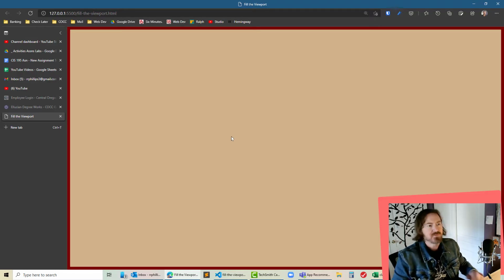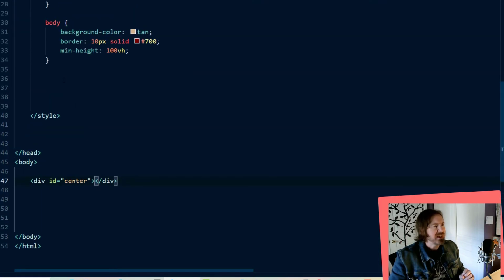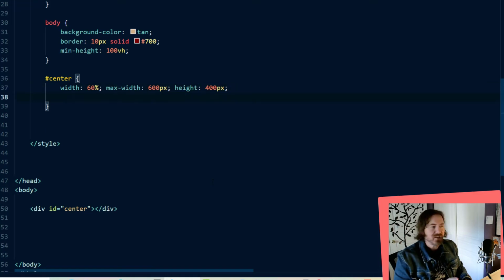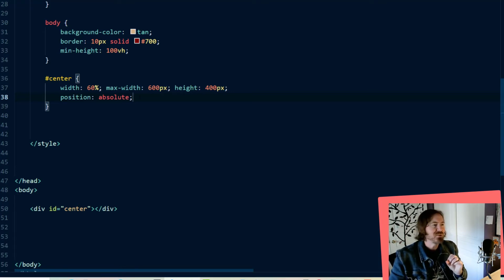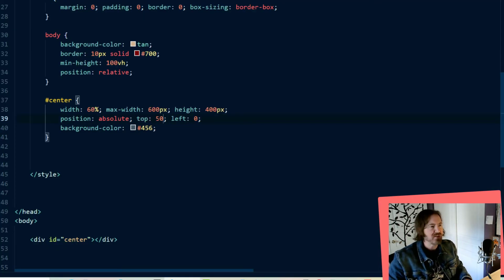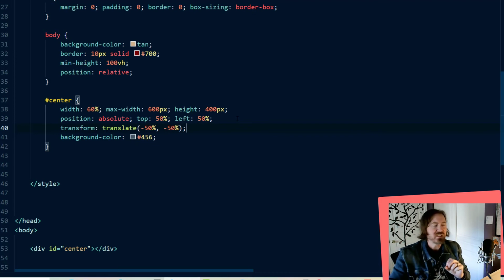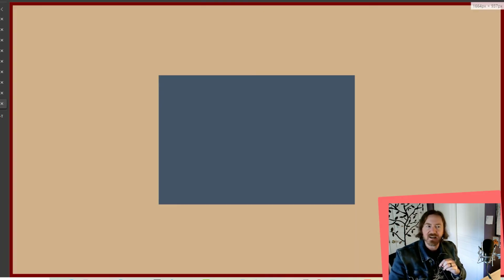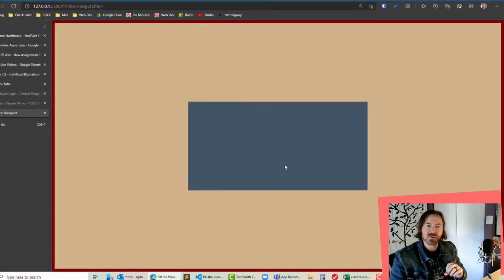Center an Element within the Viewport with Position and Transform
Display a webpage element centered both horizontally and vertically within the visible web space. Use position relative and min-height of 100vh on the parent element. Then, use position absolute and transform translate to position and display the child element right in the center.